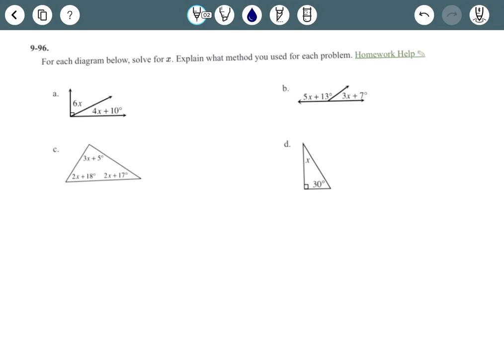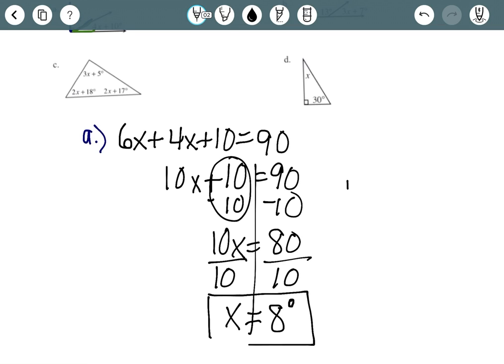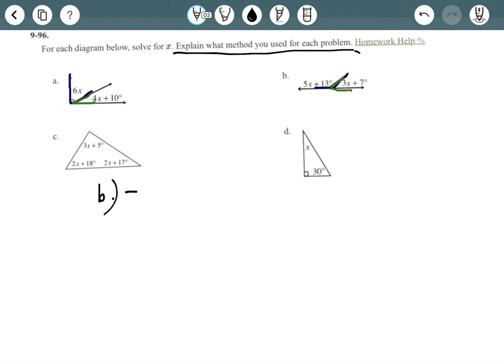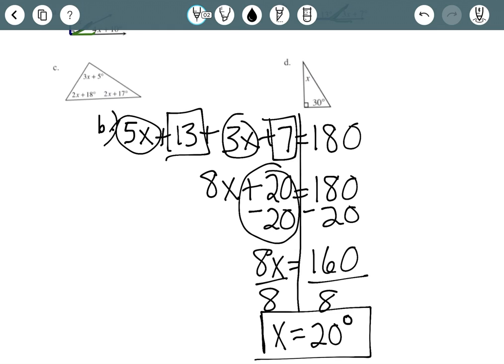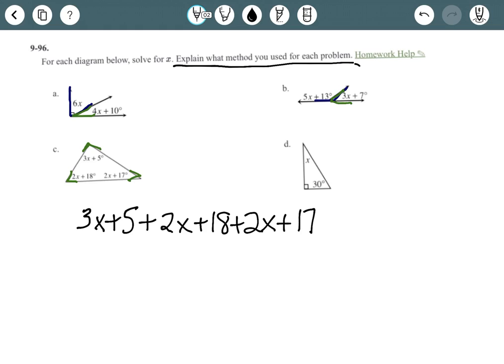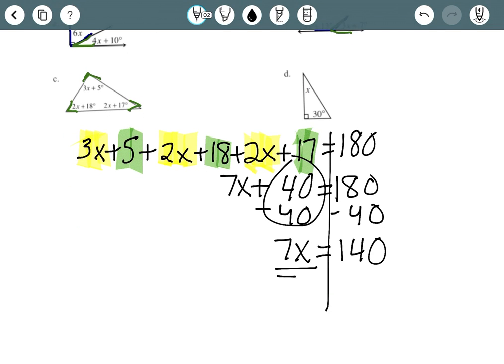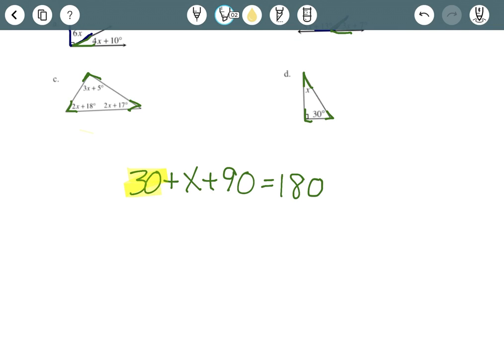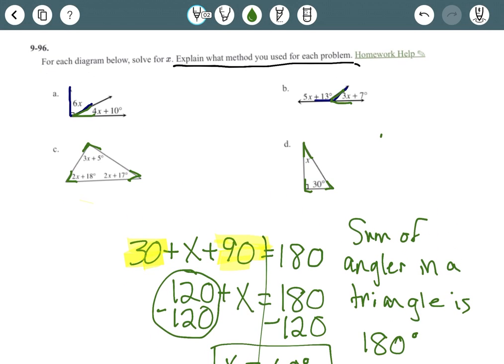CPM Math 8 Problem 9-96